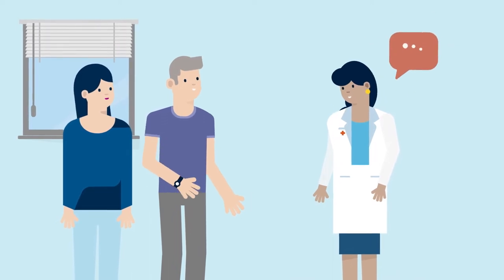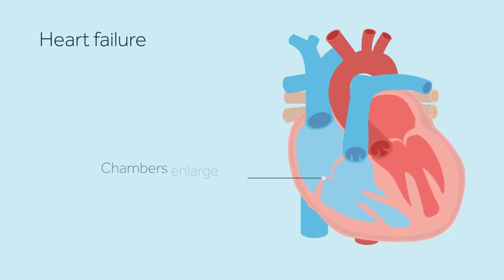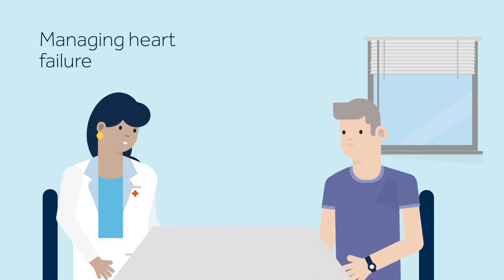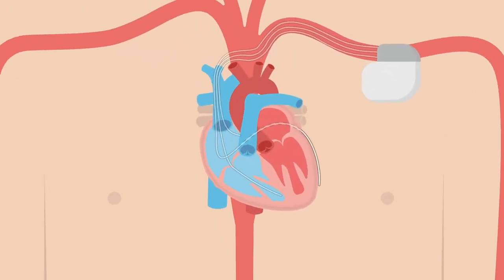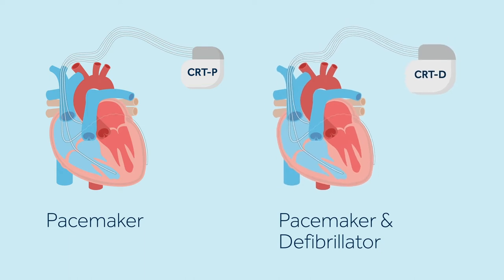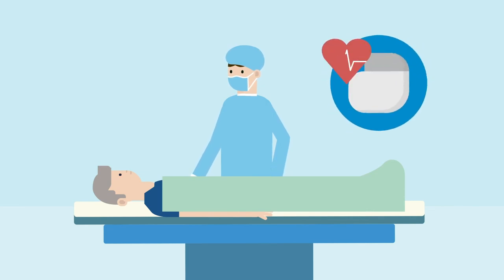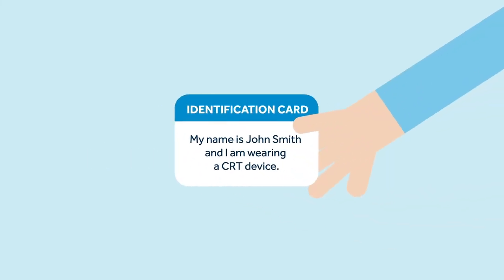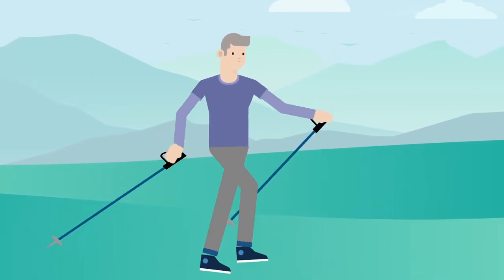Heart Failure and CRT devices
Learn more about heart failure and resynchronisation devices